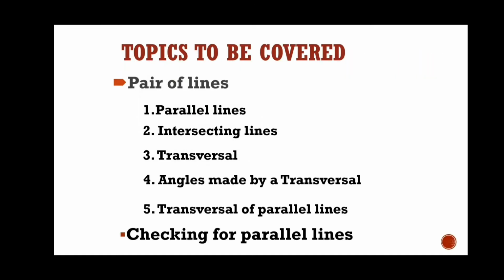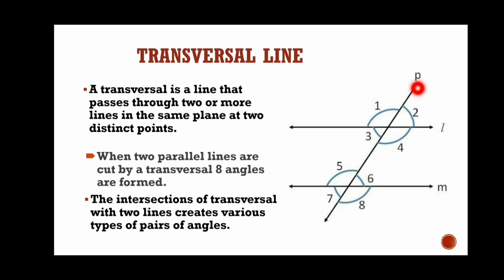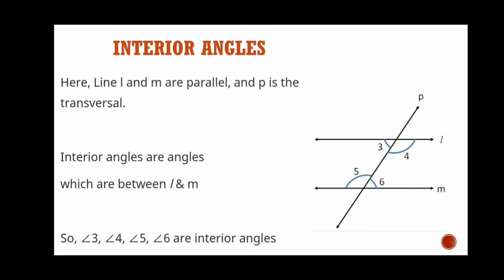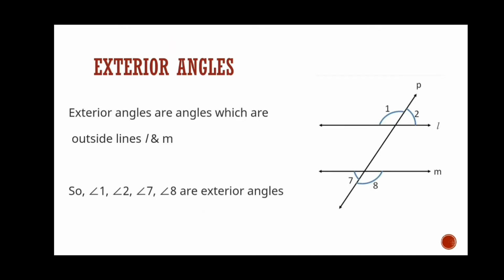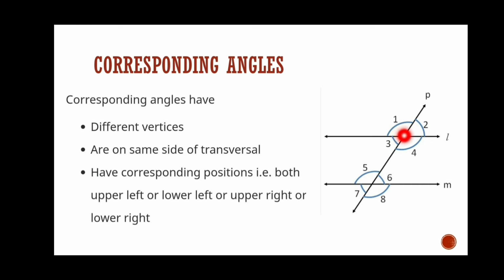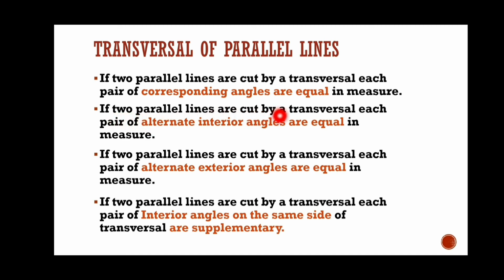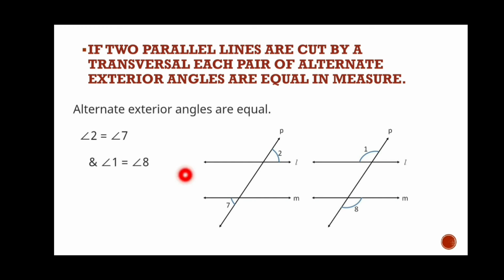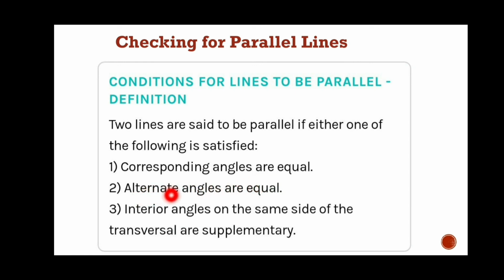Class 7 Maths Lines and Angles (Part 4)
Pair of Lines
Parallel lines, Intersecting lines, Transversal line
Angles made by a Transversal
Transversal for  Parallel  lines
Checking for parallel lines